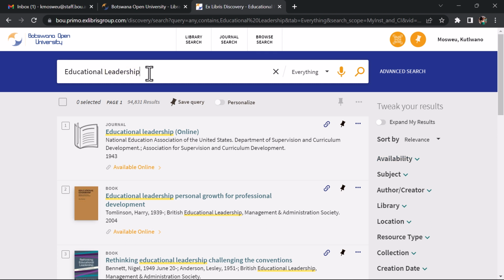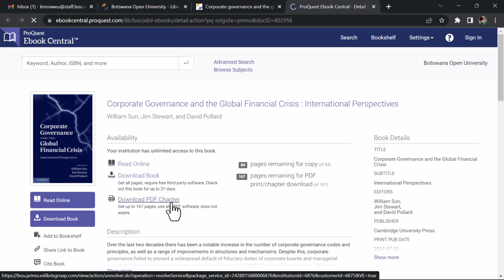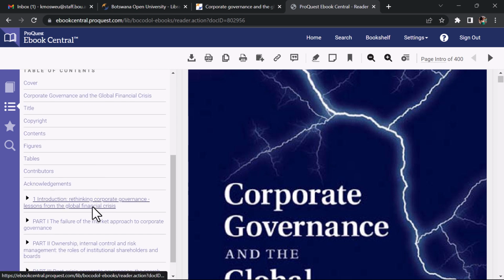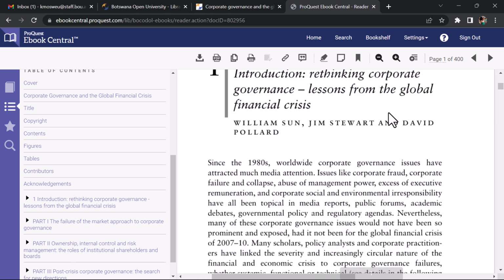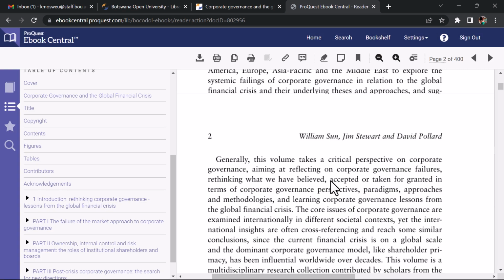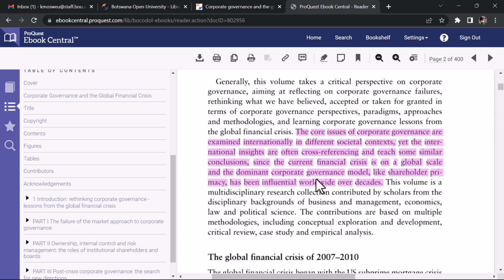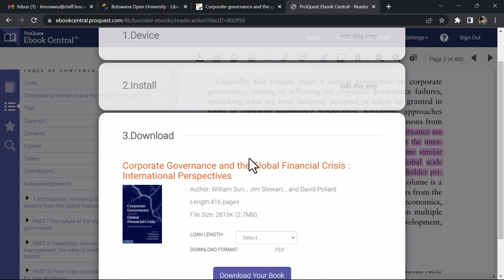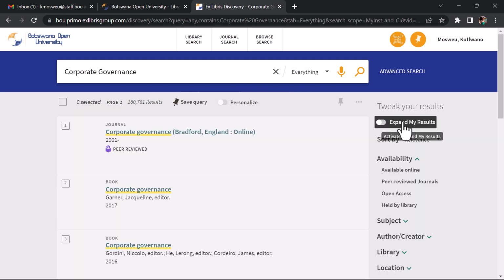Primo Library Part 2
A step by step guide on how to use primo Library.